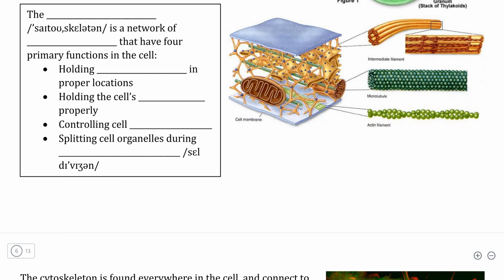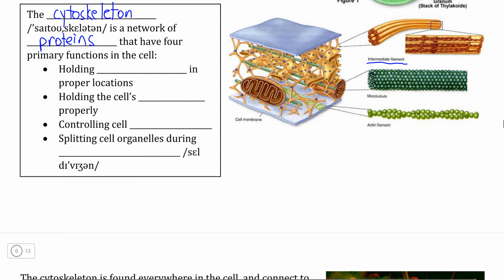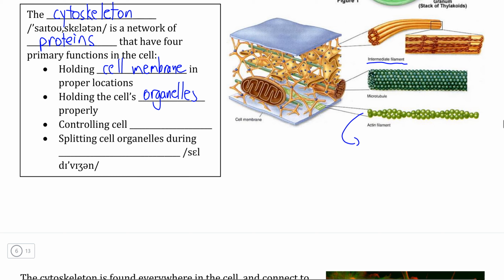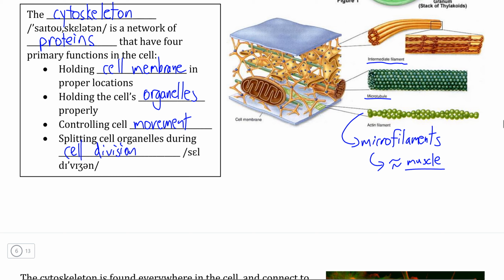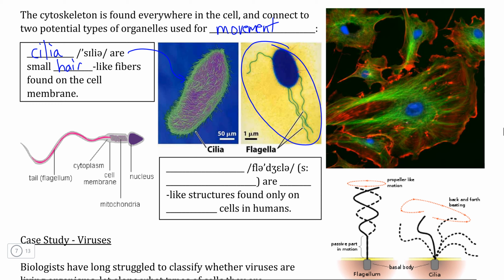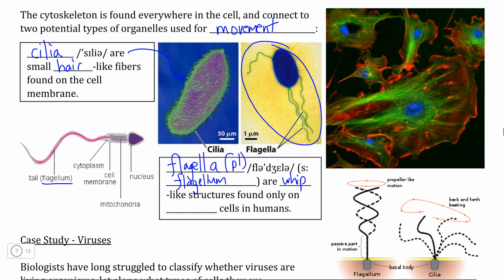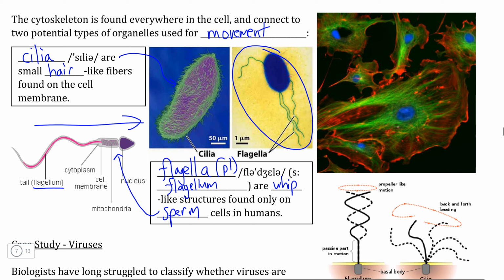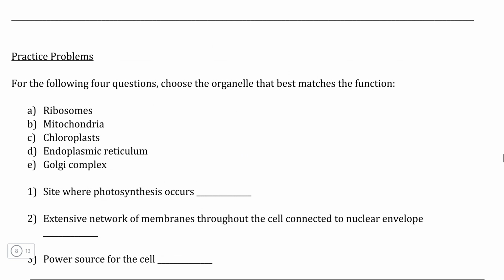Biology I, Video VII - Cytoskeleton and Movement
Instructional video covering the functions of the cytoskeleton and specialized movement organelles such as cilia and flagella.